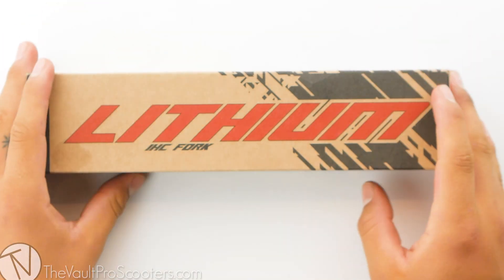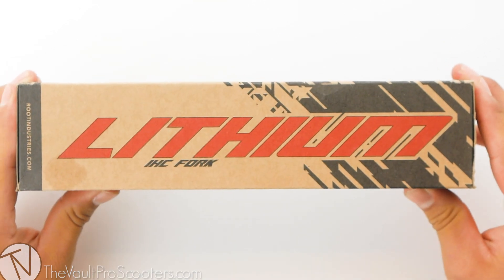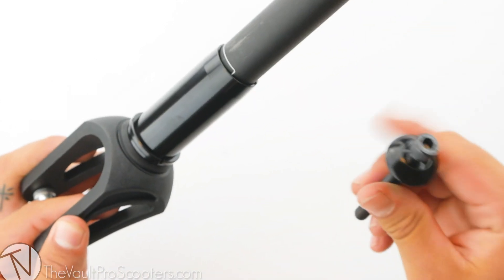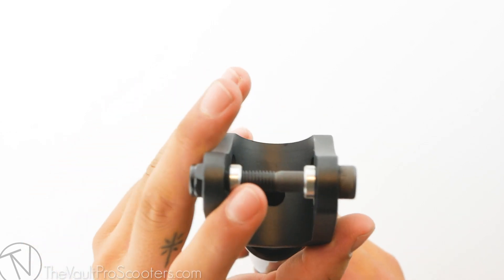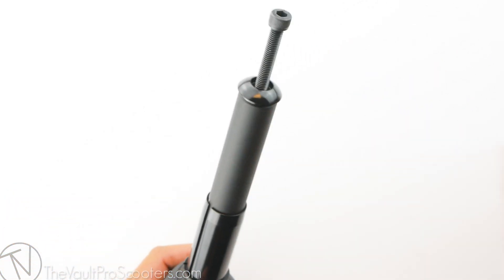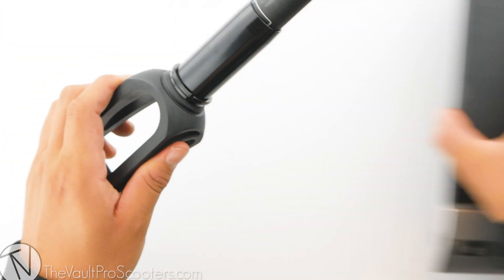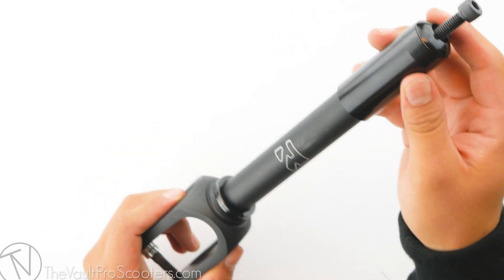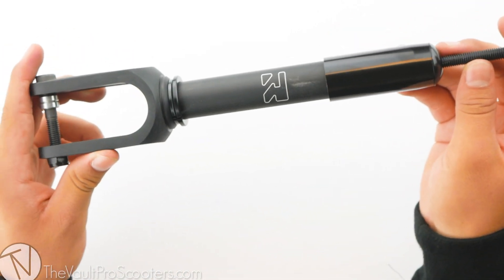Root Industries Lithium IHC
If you're looking for a lightweight and durable IHC fork, then this is the fork for you! Root Industries all new Lithium fork provides the highest quality IHC compression to keep your scooter lightweight and solid. A plus for riders adapted to the bigger wheel size, this fork is also compatible with up to 120 x 30 wide wheels!

Specifications:
Compression: IHC
Wheel Compatibility: Up to 120 x 30
Offset: 10mm
Axel Size: 8mm